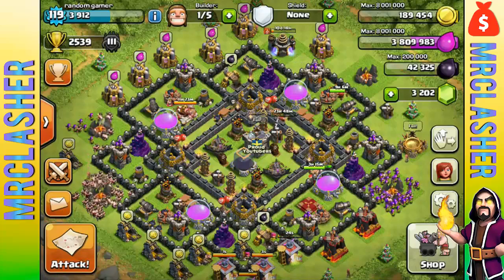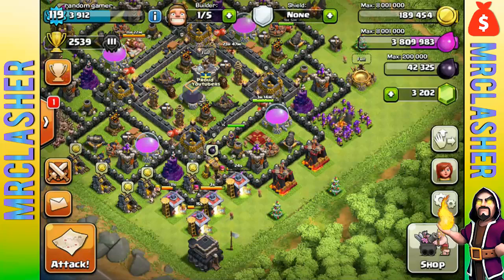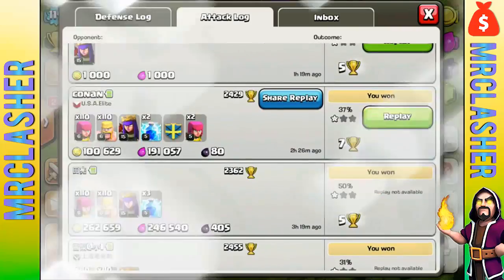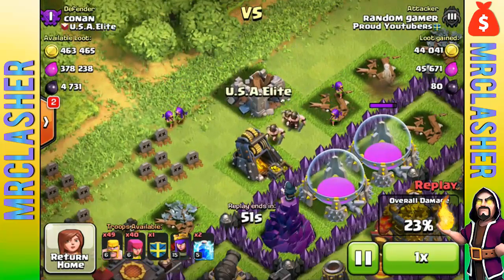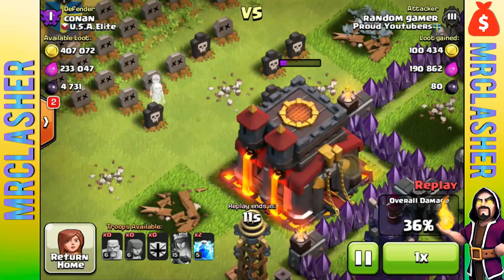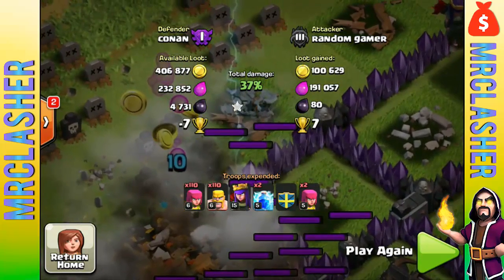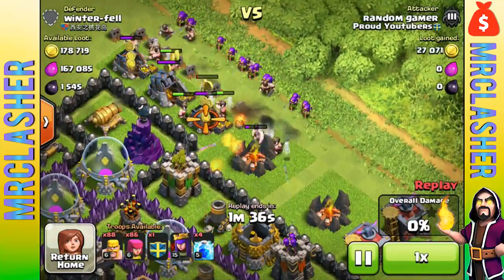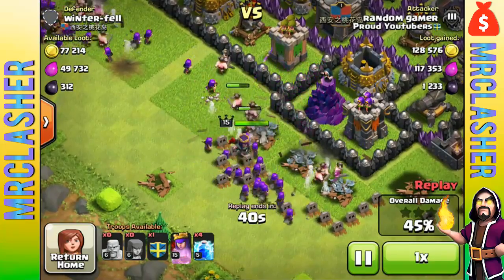Clash of Clans - World's Greatest Lightning Spell Clutch Ever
Clash of Clans, Gameplay, Commentary, Strategies, YouTube Video, Clash of Clans - Mr Clasher, Youtuber, Gamer

Category: Games
Updated: 10 June 2014
Version: 6.108.5
Size: 53.3 MB